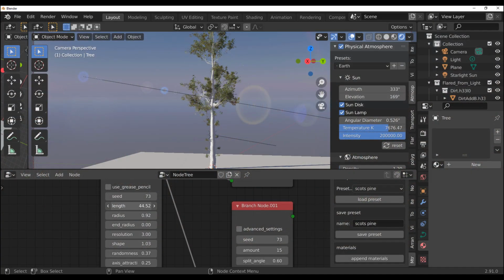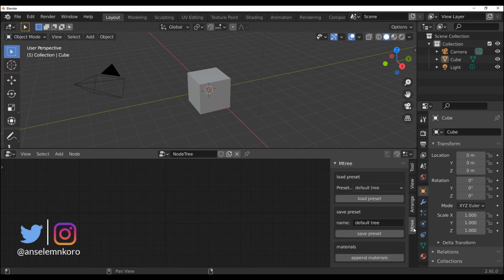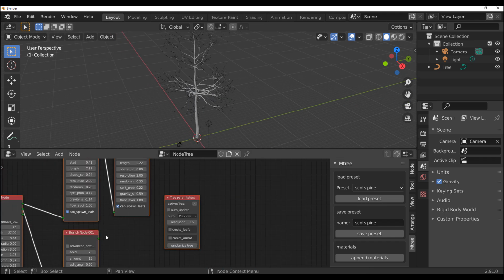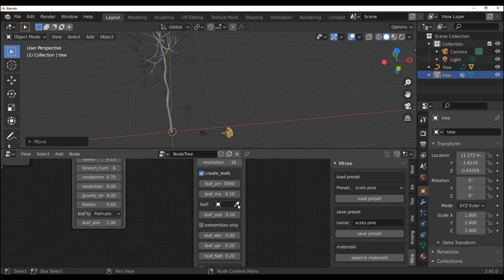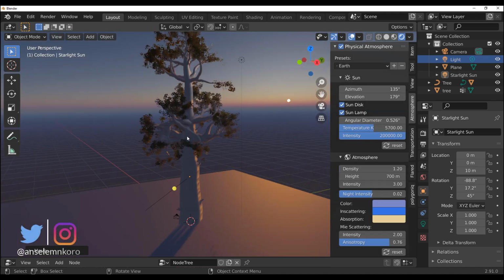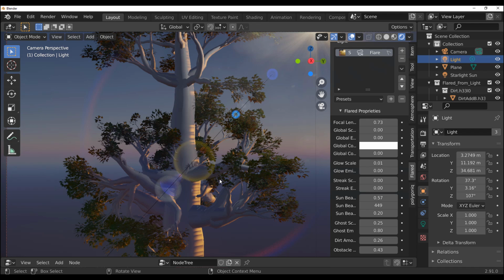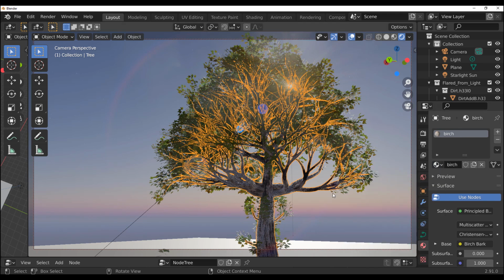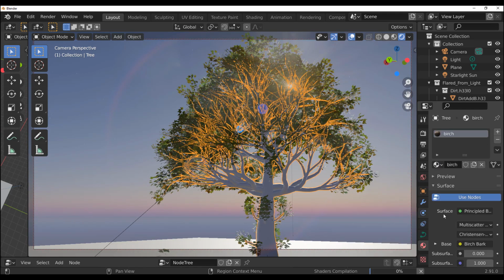This Free Procedural Tree Addon is FUN & EASY😍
Making Trees can be quite fun in blender, and today we would make some nice procedural trees for free.

GET WING FOX: Sci-fi Environment Design Concept Art Course